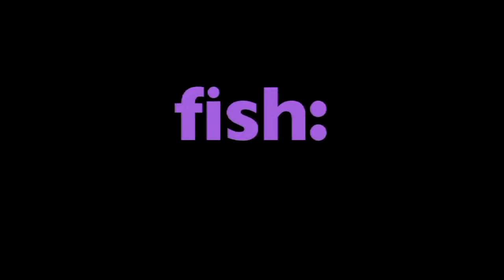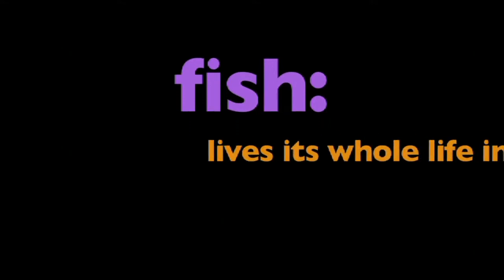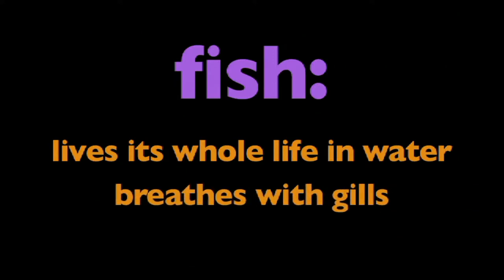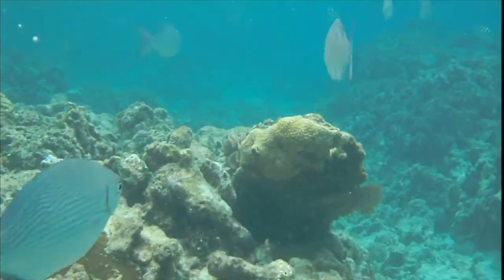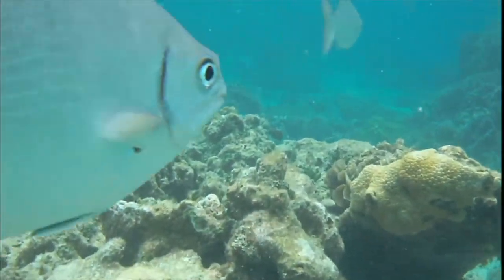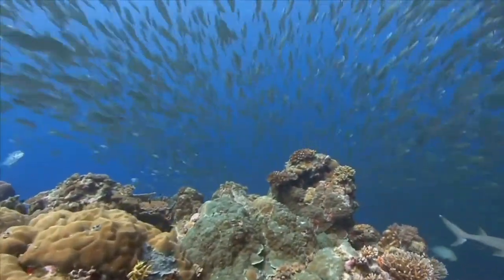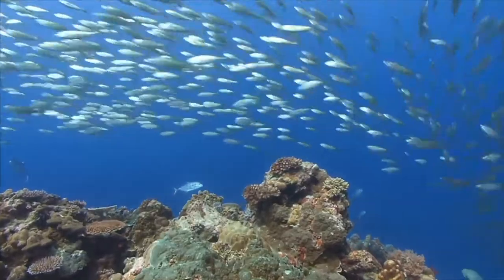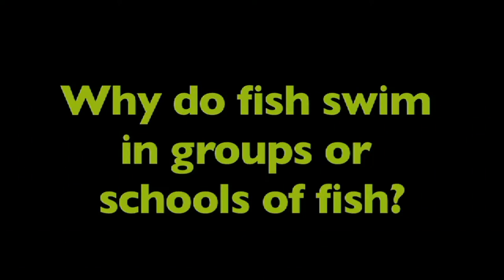All about Fish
The term "fish" most precisely describes any non-tetrapod craniate (i.e. an animal with a skull and in most cases a backbone) that has gills throughout life and whose limbs, if any, are in the shape of fins.

Fish are gill-bearing aquatic craniate animals that lack limbs with digits. They form a sister group to the tunicates, together forming the olfactores. Included in this definition are the living hagfish, lampreys, and cartilaginous and bony fish as well as various extinct related groups.

Tetrapods emerged within lobe-finned fishes, so cladistically they are fish as well. However, traditionally fish are rendered paraphyletic by excluding the tetrapods (i.e., the amphibians, reptiles, birds and mammals which all descended from within the same ancestry). Because in this manner the term "fish" is defined negatively as a paraphyletic group, it is not considered a formal taxonomic grouping in systematic biology, unless it is used in the cladistic sense, including tetrapods.

The earliest organisms that can be classified as fish were soft-bodied chordates that first appeared during the Cambrian period. Although they lacked a true spine, they possessed notochords which allowed them to be more agile than their invertebrate counterparts. Fish would continue to evolve through the Paleozoic era, diversifying into a wide variety of forms. Many fish of the Paleozoic developed external armor that protected them from predators. The first fish with jaws appeared in the Silurian period, after which many (such as sharks) became formidable marine predators rather than just the prey of arthropods.

Most fish are ectothermic ("cold-blooded"), allowing their body temperatures to vary as ambient temperatures change, though some of the large active swimmers like white shark and tuna can hold a higher core temperature.

Fish can communicate in their underwater environments through the use of acoustic communication. Acoustic communication in fish involves the transmission of acoustic signals from one individual of a species to another. The production of sounds as a means of communication among fish is most often used in the context of feeding, aggression or courtship behavior. The sounds emitted by fish can vary depending on the species and stimulus involved. They can produce either stridulatory sounds by moving components of the skeletal system, or can produce non-stridulatory sounds by manipulating specialized organs such as the swimbladder.

Fish are abundant in most bodies of water. They can be found in nearly all aquatic environments, from high mountain streams (e.g., char and gudgeon) to the abyssal and even hadal depths of the deepest oceans (e.g., gulpers and anglerfish), although no species has yet been documented in the deepest 25% of the ocean. With 33,600 described species, fish exhibit greater species diversity than any other group of vertebrates.

Fish are an important resource for humans worldwide, especially as food. Commercial and subsistence fishers hunt fish in wild fisheries (see fishing) or farm them in ponds or in cages in the ocean (see aquaculture). They are also caught by recreational fishers, kept as pets, raised by fishkeepers, and exhibited in public aquaria. Fish have had a role in culture through the ages, serving as deities, religious symbols, and as the subjects of art, books and movies.

Fish, as vertebrata, developed as sister of the tunicata. As the tetrapods emerged deep within the fishes group, as sister of the lungfish, characteristics of fish are typically shared by tetrapods, including having vertebrae and a cranium.

Drawing of animal with large mouth, long tail, very small dorsal fins, and pectoral fins that attach towards the bottom of the body, resembling lizard legs in scale and development.[9]
Dunkleosteus was a gigantic, 10-metre (33 ft) long prehistoric fish of class Placodermi.
Early fish from the fossil record are represented by a group of small, jawless, armored fish known as ostracoderms. Jawless fish lineages are mostly extinct. An extant clade, the lampreys may approximate ancient pre-jawed fish. The first jaws are found in Placodermi fossils. The diversity of jawed vertebrates may indicate the evolutionary advantage of a jawed mouth. It is unclear if the advantage of a hinged jaw is greater biting force, improved respiration, or a combination of factors.

Fish may have evolved from a creature similar to a coral-like sea squirt, whose larvae resemble primitive fish in important ways.

Many types of aquatic animals commonly referred to as "fish" are not fish in the sense given above; examples include shellfish, cuttlefish, starfish, crayfish and jellyfish. In earlier times, even biologists did not make a distinction – sixteenth century natural historians classified also seals, whales, amphibians, crocodiles, even hippopotamuses, as well as a host of aquatic invertebrates, as fish.